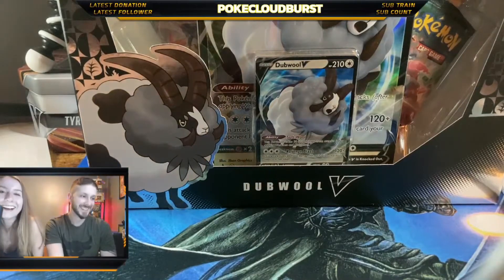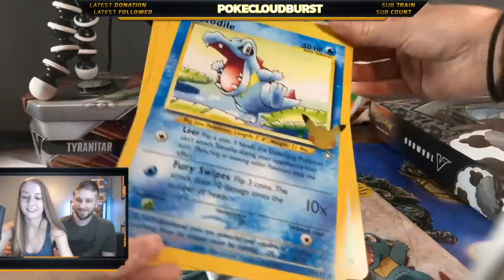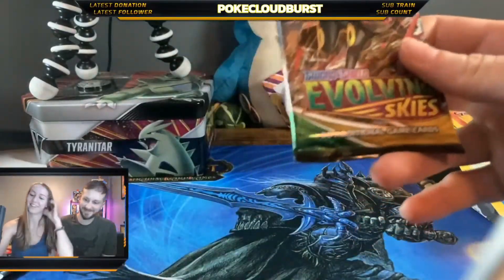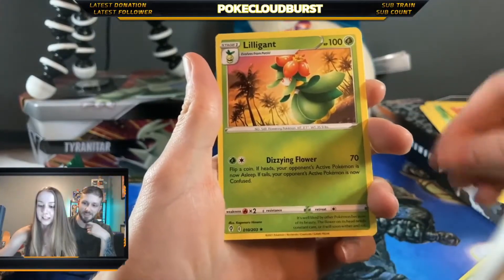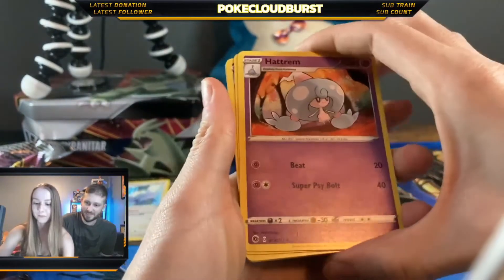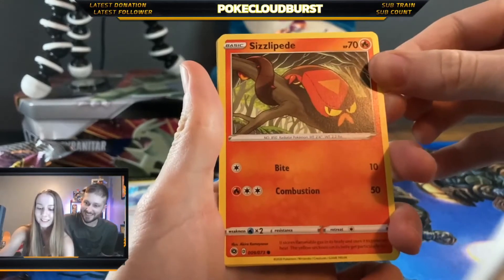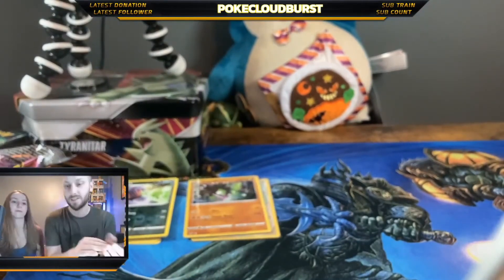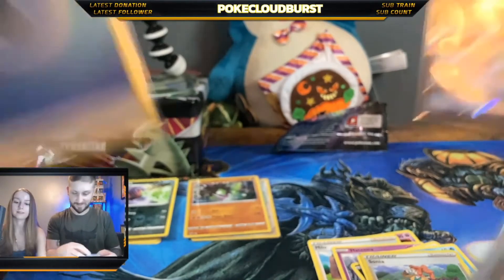Pokemon Champions Path Dubwool V Box Opening | Plus More!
Breaking open a Dubwool V Champions Path box and some more goodies!